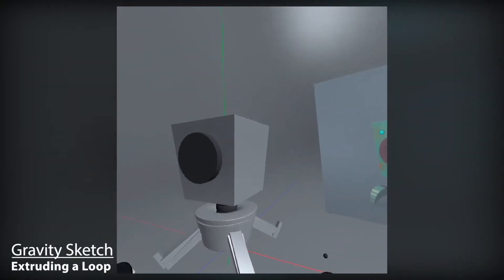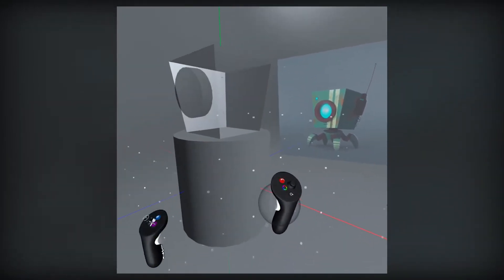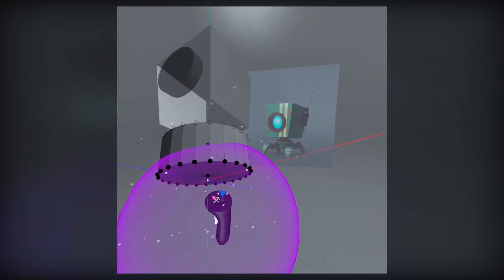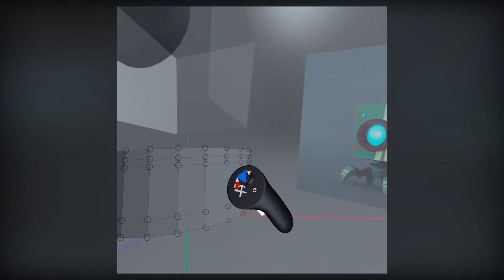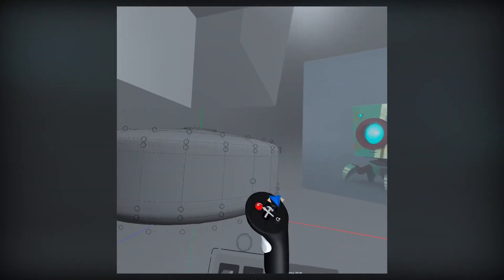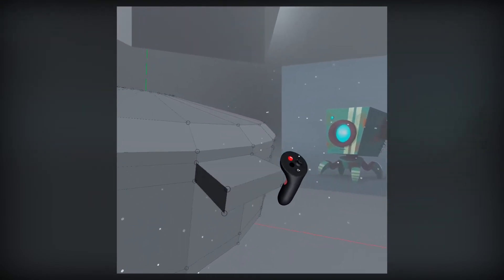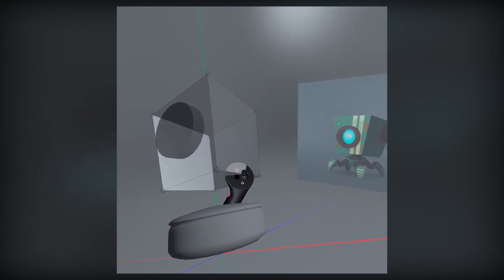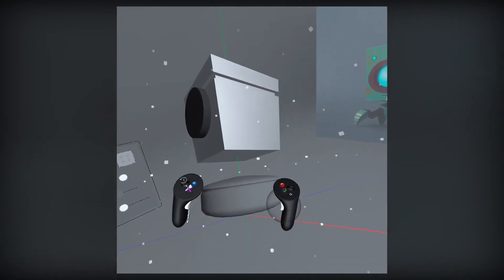Gravity Sketch - Extruding a loop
I had some trouble figuring this one out on extruding a loop in this program. Found something that works for me that I thought I'd share. Hope this method helps for fellow Gravity Sketch users!